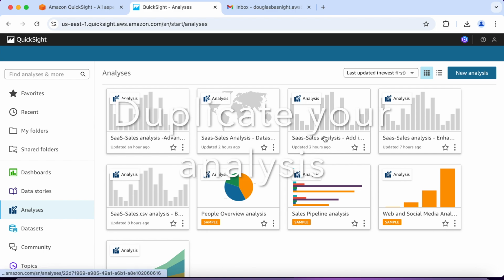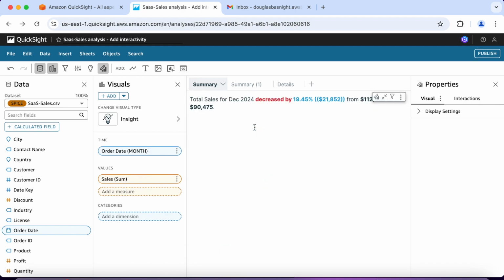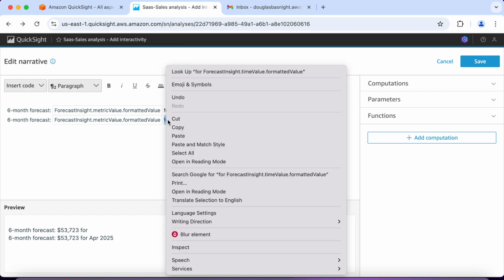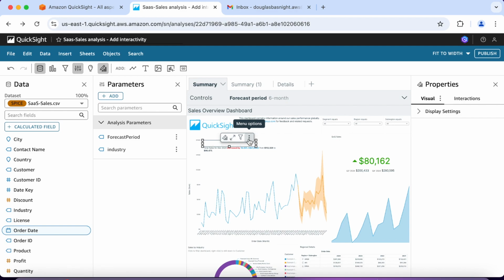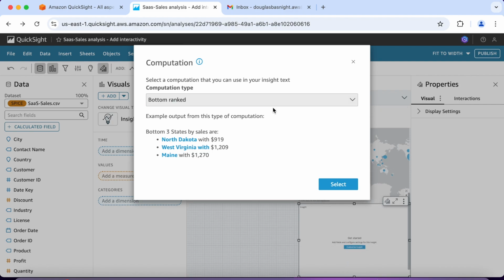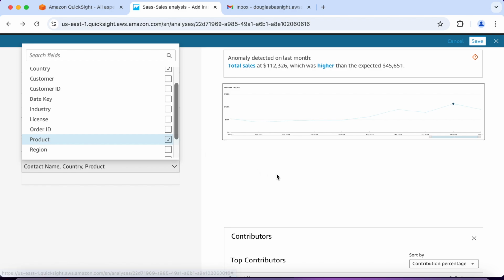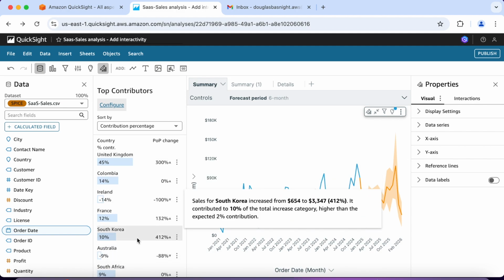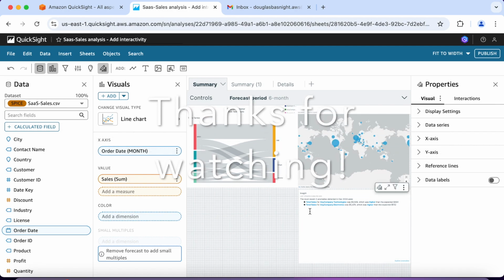Amazon QuickSight: Machine Learning [Part 7]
In this module we will continue building on the analysis and dashboard you built in Module 1. We will explore the Machine Learning (ML) capabilities built into QuickSight such as Narratives, Forecasting, Anomaly Detection and Contribution Analysis.